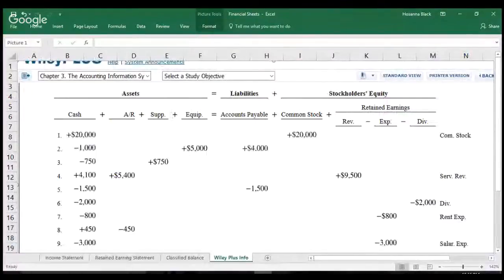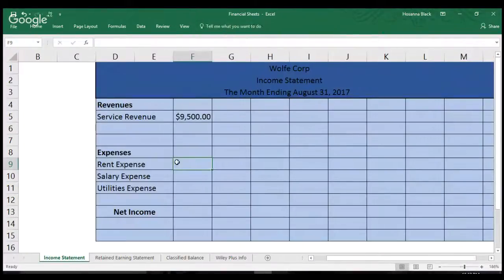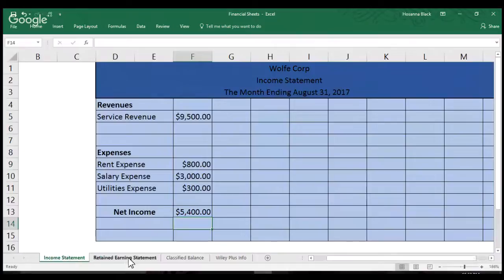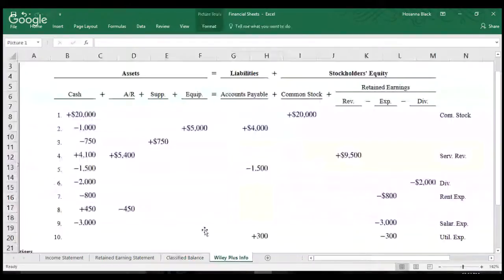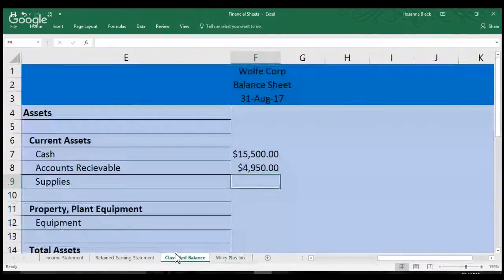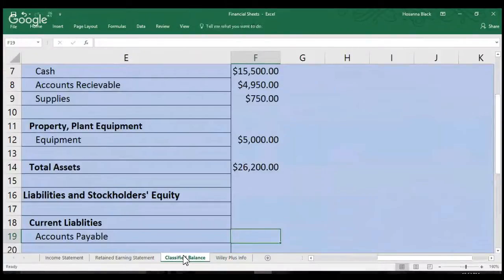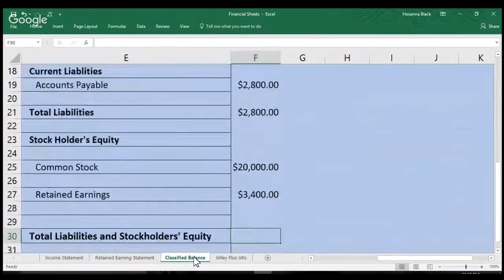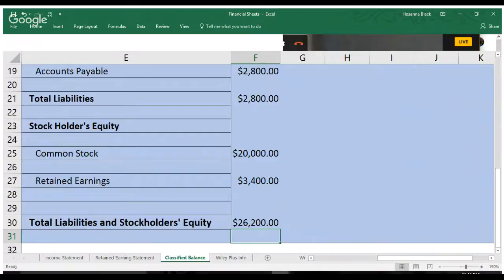Presentation Excercise 3-5 Acct 201